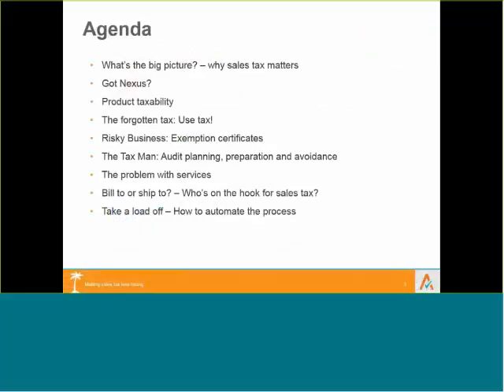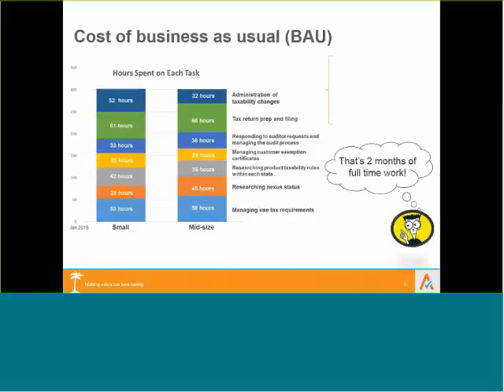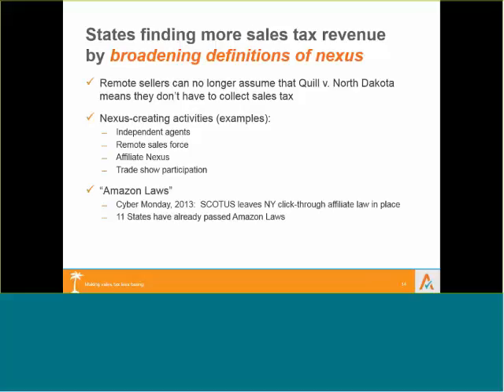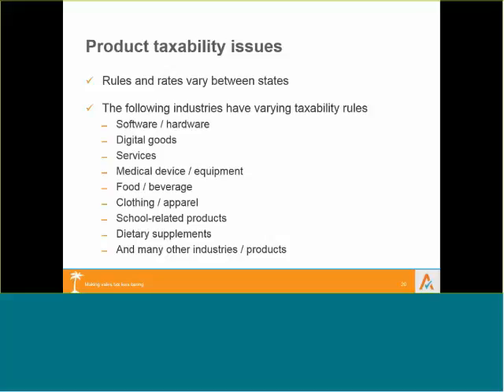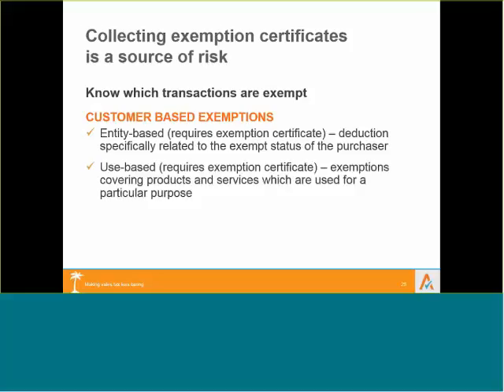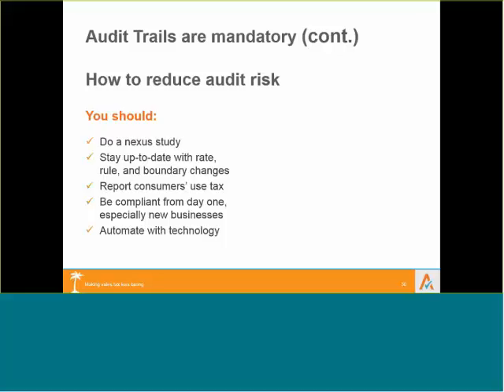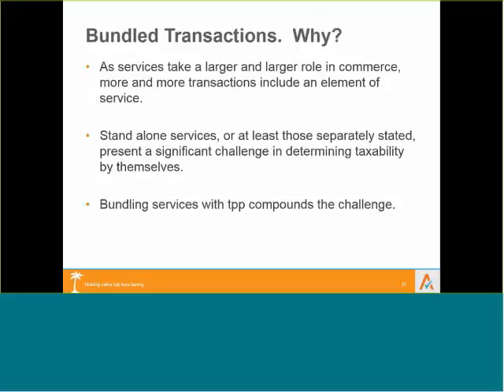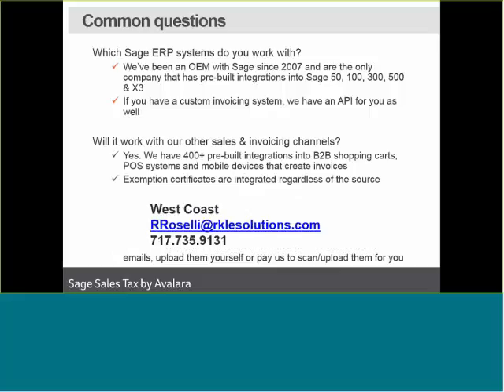Sales & Use Tax Compliance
Sales tax can be challenging. Businesses of all sizes face the burden of accurately calculating, collecting and remitting transactional taxes. Avalara gives you the tools to make it easy.  Watch this webinar replay to learn how!